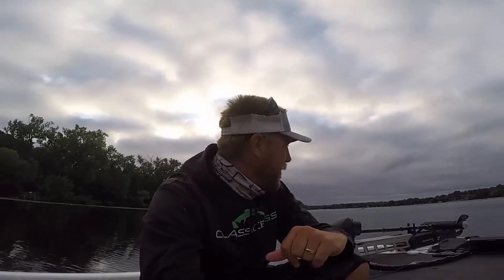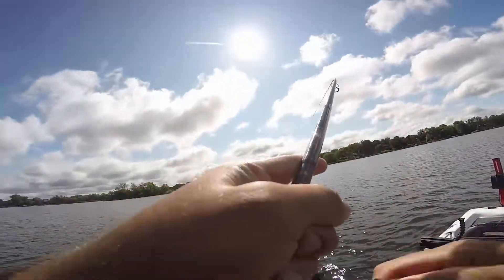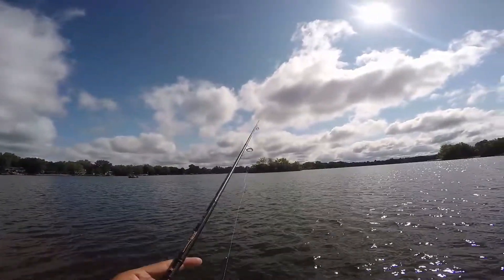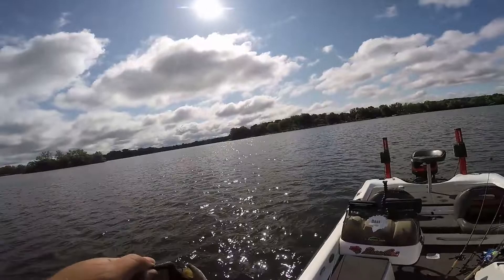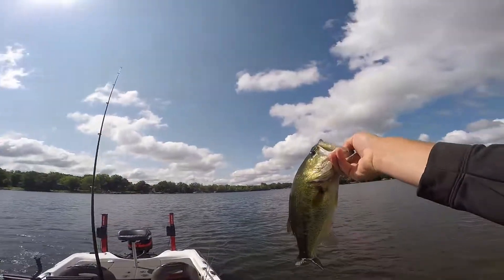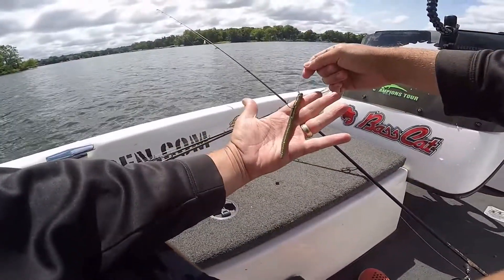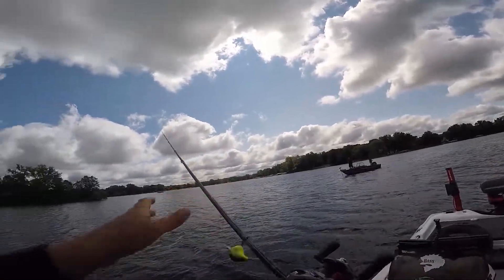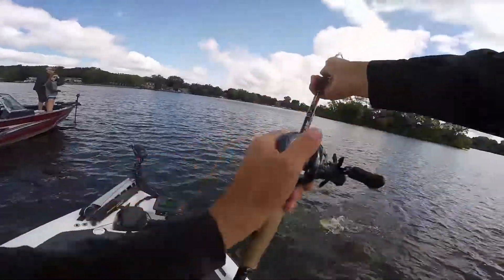FISHING BOW to BOW on a LOCAL LAKE??? WHY?? - Learning Moments Fishing Weedlines for Bass Jig Worms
Quick morning trip to a local Minnesota metro lake to get ready for Whitefish Chain BASS Nation TOC also took the opportunity to share some fishing tips with a father and a high school angler.  Teaching them how to catch bass on a jig worm on weedlines.